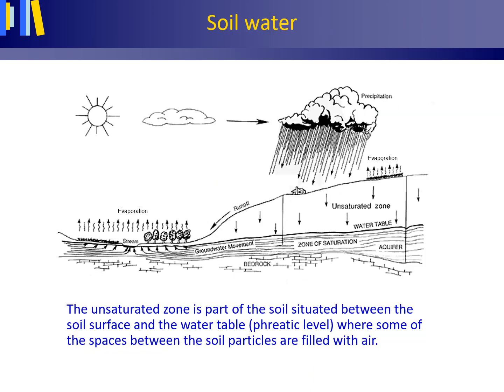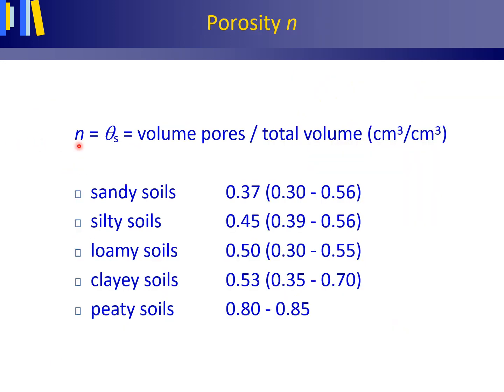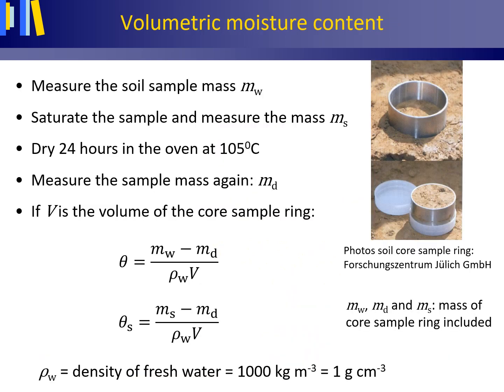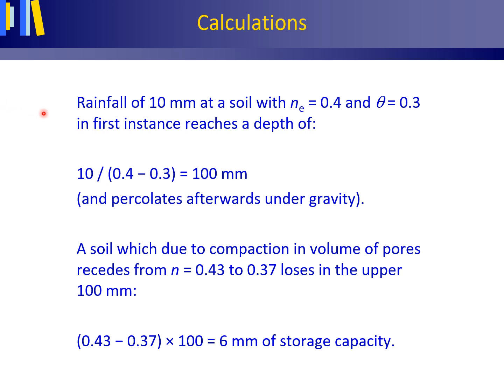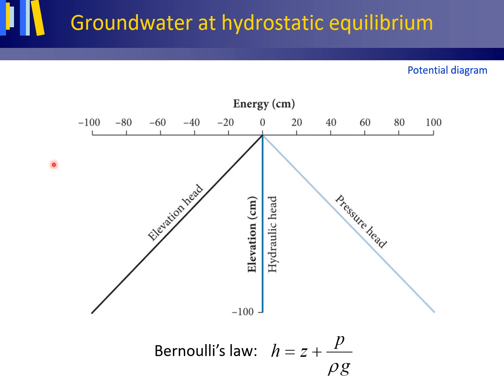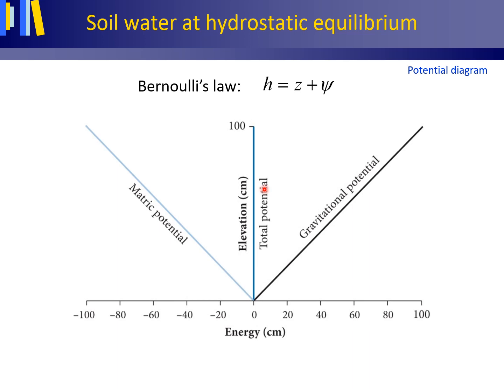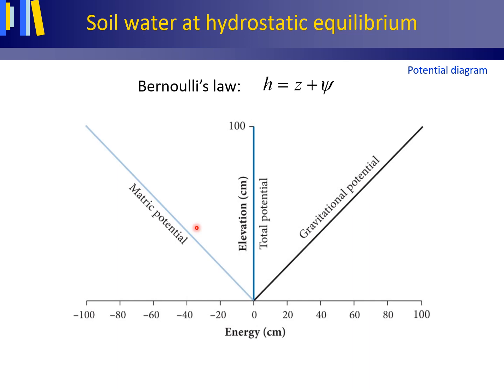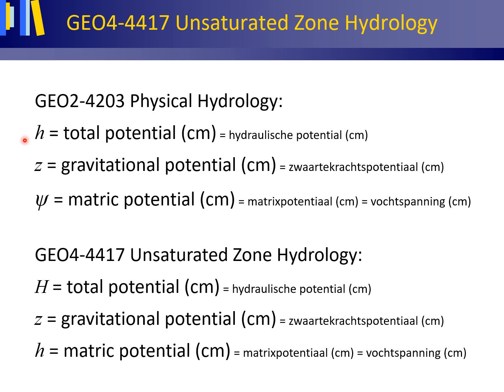Physical Hydrology Lecture 9 part 1: Soil water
Volumetric moisture content; dry bulk density; negative pore water pressure; hydrostatic equilibrium; total potential; gravitational potential; matric potential; suction